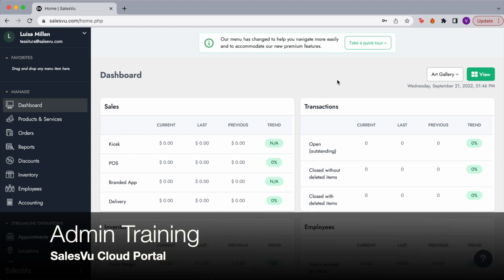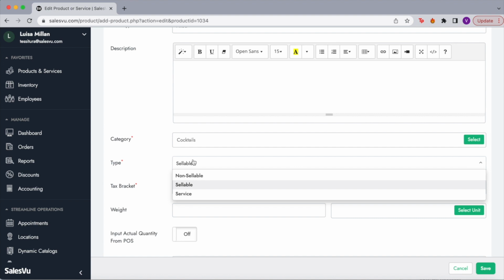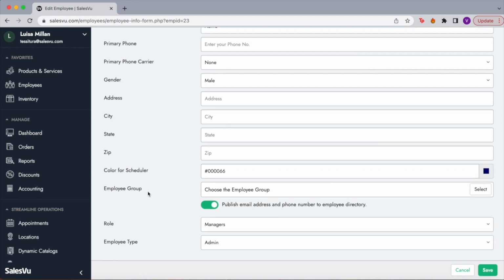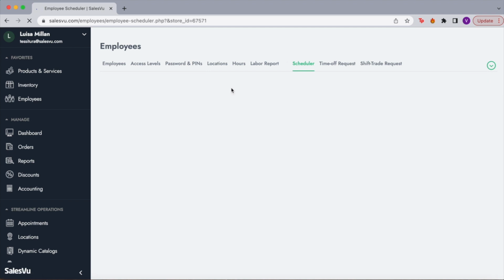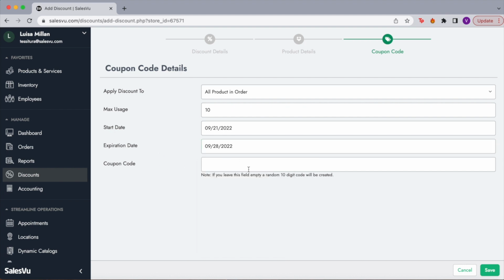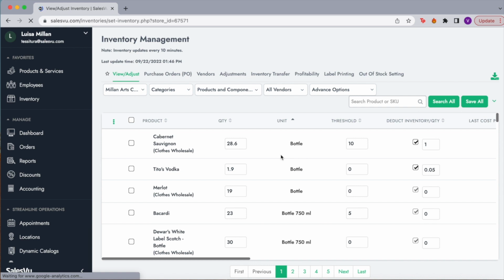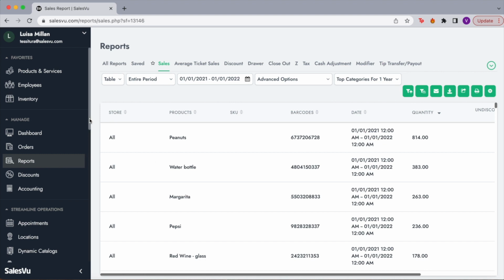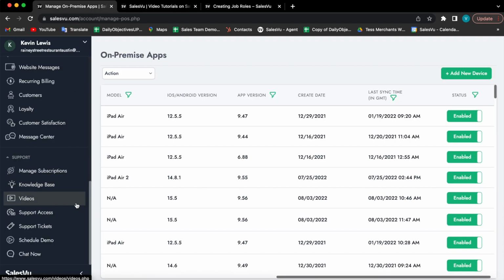SalesVu Spektrix Admin Training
Hello! Learn how to manage your account from the portal and how it communicates with Spektrix